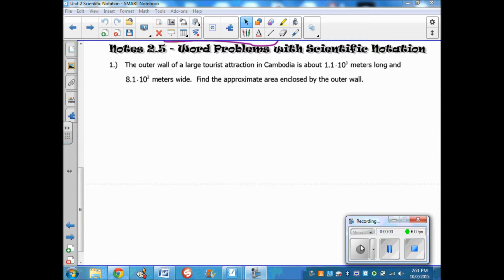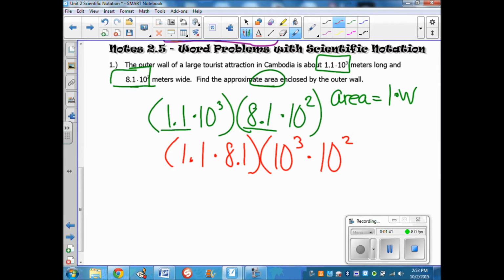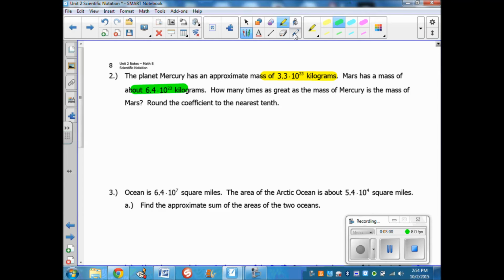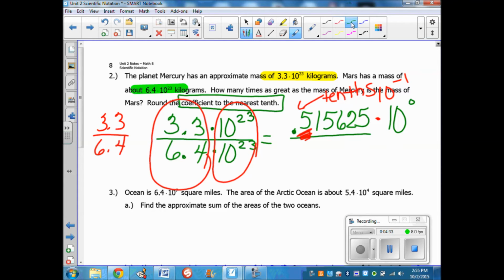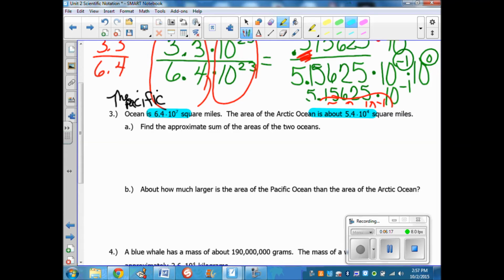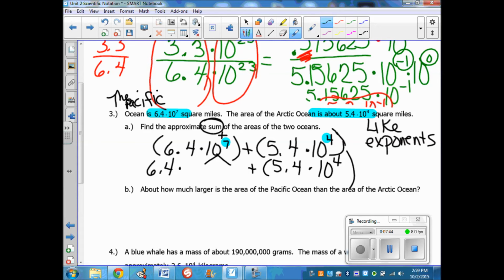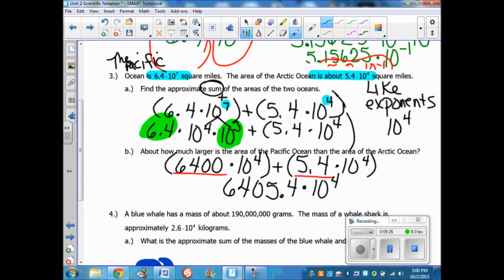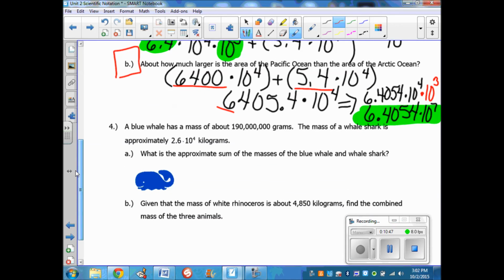Notes 2 5